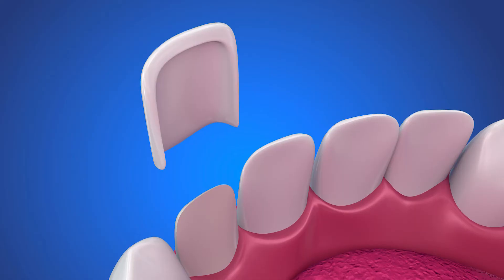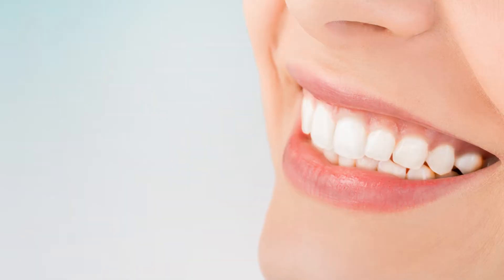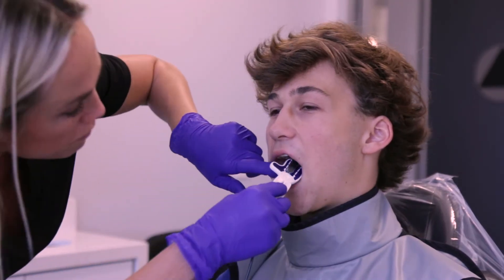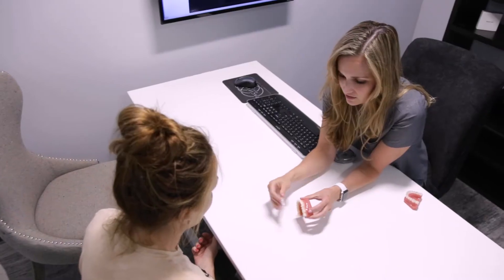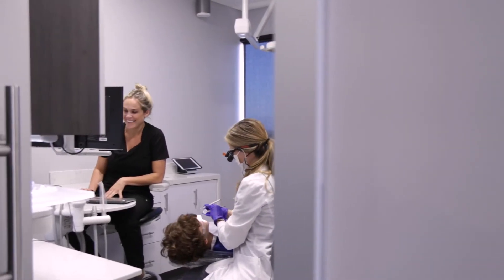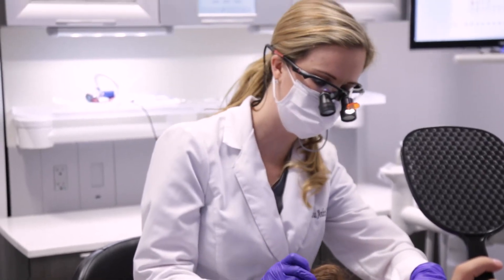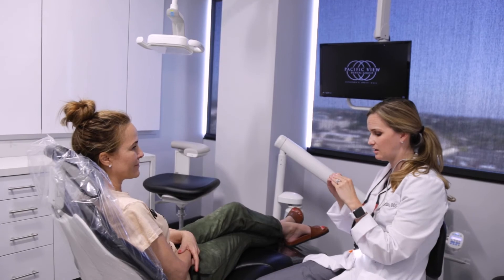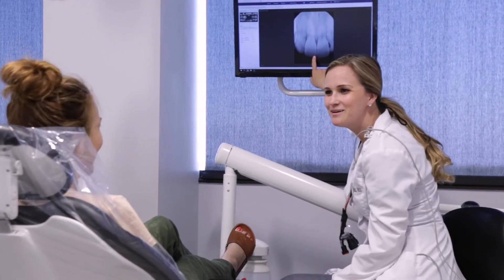What are Veneers? | Pacific View Dental Group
What are Veneers?

Pacific View Dental Group